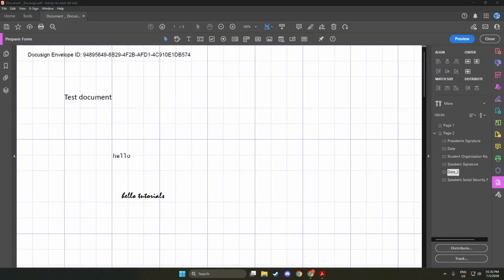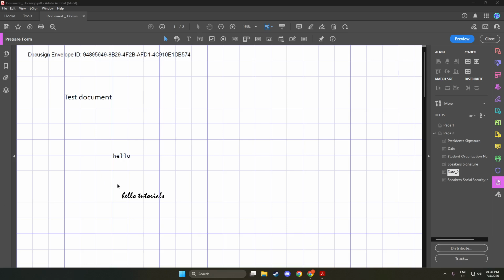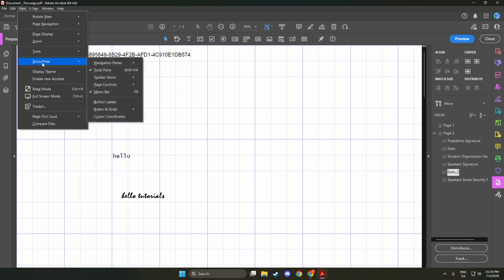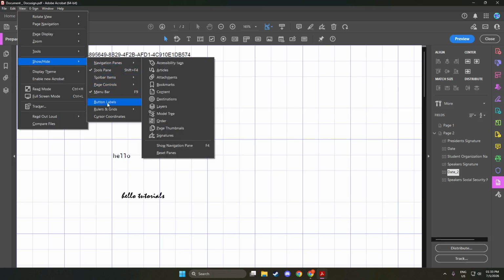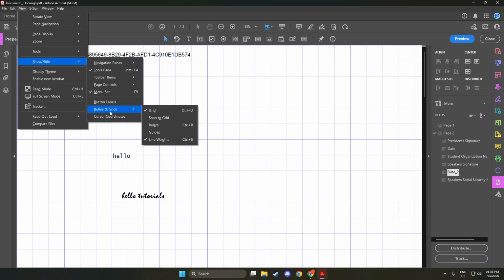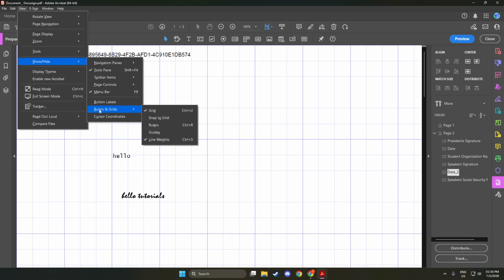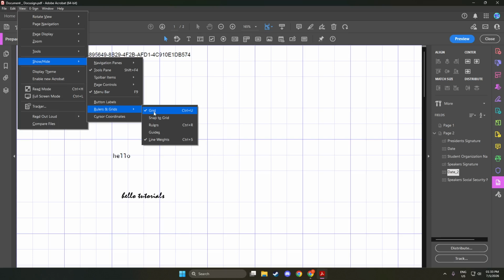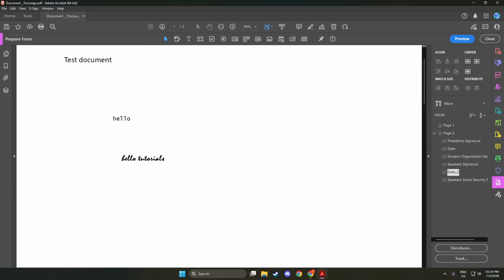How to Remove Grid in Adobe Acrobat [2026 Full Guide]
How to Remove Grid in Adobe Acrobat

Are grid lines cluttering your view in Adobe Acrobat? In this step-by-step tutorial, we’ll show you how to remove the grid to enhance your document’s readability and presentation quality. Whether you’re working on a report, a contract, or any other important document, having a clear workspace is essential for efficiency. We’ll start by navigating through Adobe Acrobat’s menu and show you how to access the display settings. You’ll learn to toggle the grid on and off, allowing you to tailor your view for an improved editing experience. With this simple adjustment, you can focus on your content without distractions. If you ever want those grids back, we’ll explain how easy it is to revert the changes. Join us and discover the power of customizing your workspace in Adobe Acrobat!

Adobe Acrobat, remove grid, tutorial, document editing, customize view, grid settings, display options, editing tips, uncluttered workspace, improve readability, video tutorial, software tutorial, workspace customization, grid lines, productivity tips